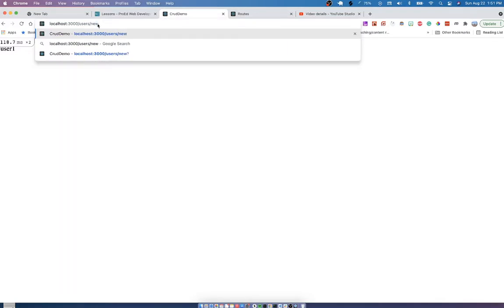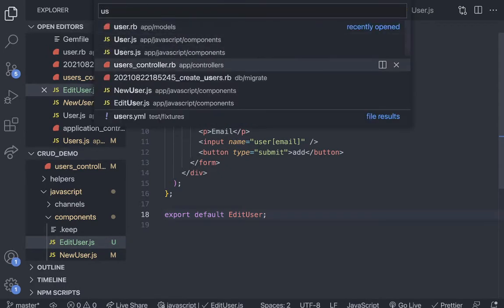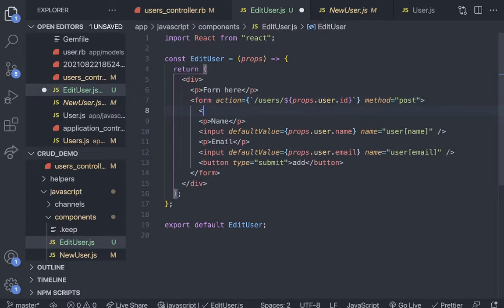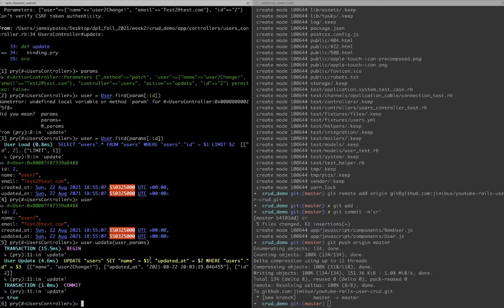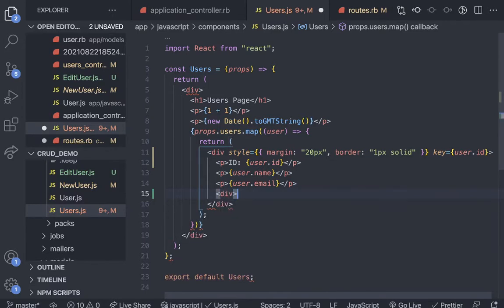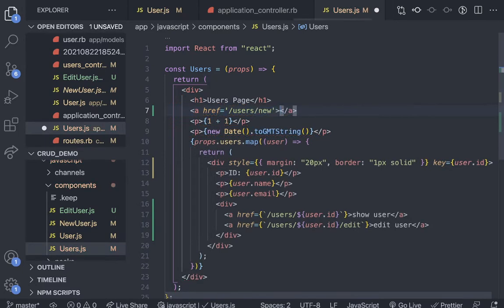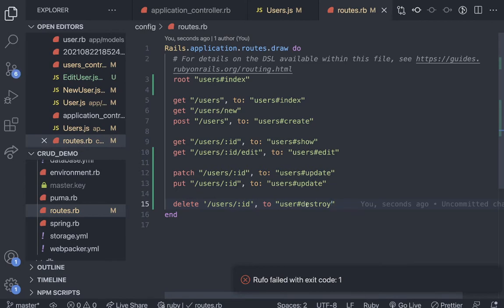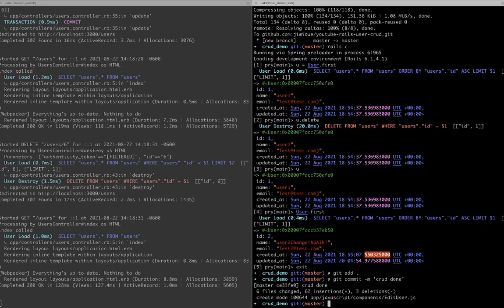Intro to rails/mvc: update delete and links(with server side rendering react)